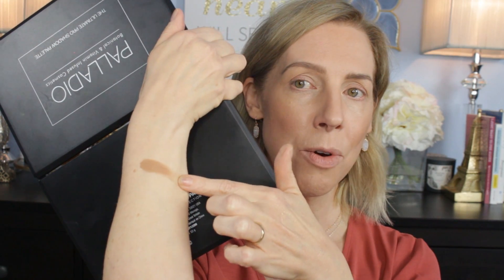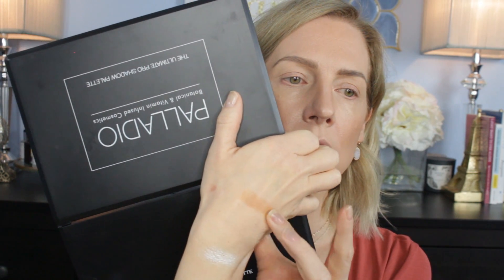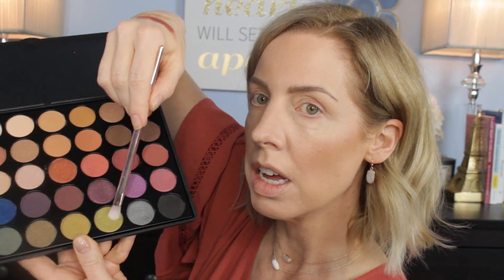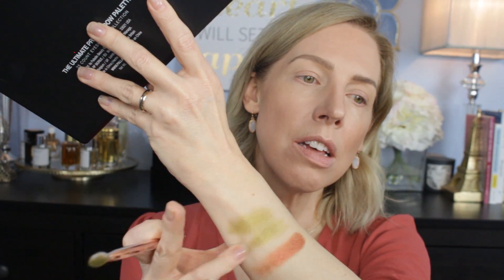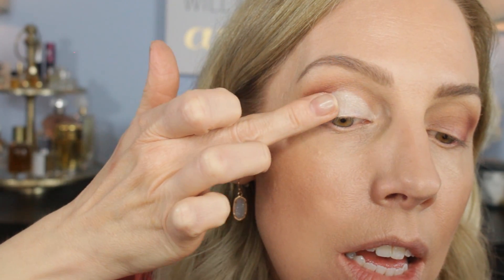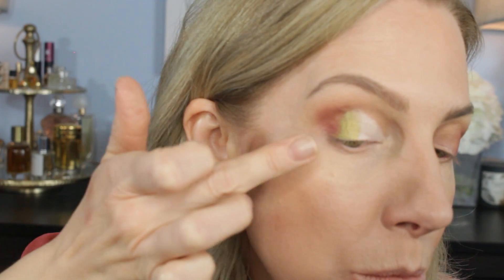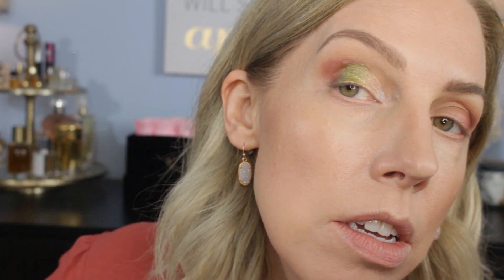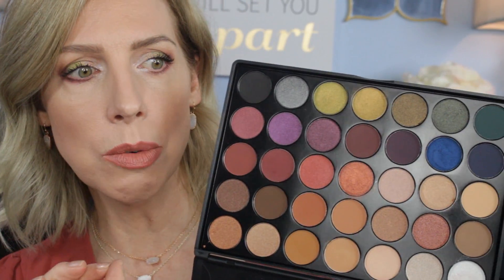NEW PALETTE REVIEW - PALLADIO PRO! AMAZING FOR $20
There's a new palette in town folks. I think this one is worth every penny! The folks at Palladio gifted this to me. I hope you enjoy the look I created. It's $20 not $19, but I was close!

Palladio Ultimate Pro Palette - $20

XLASH Eye Lash Serum
FRUGALISTA15